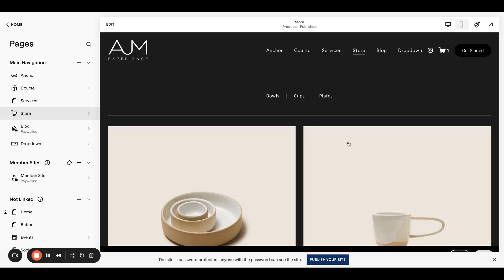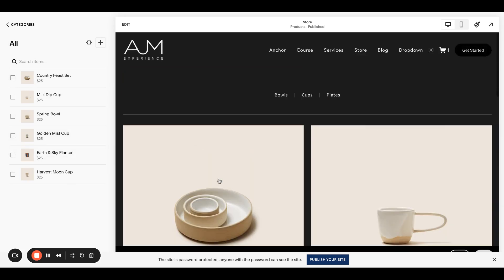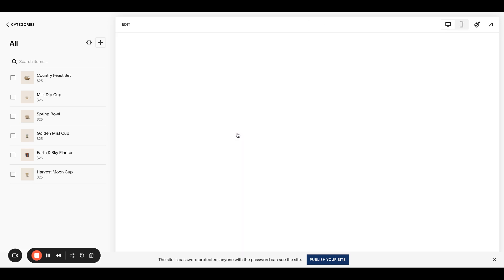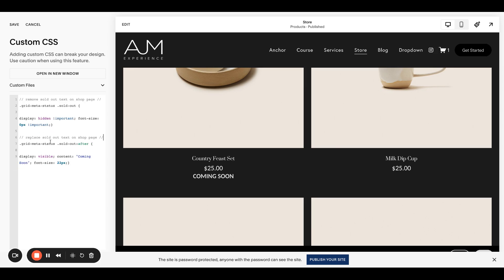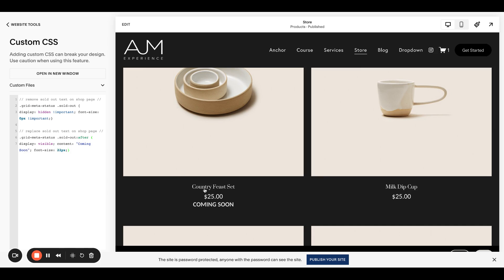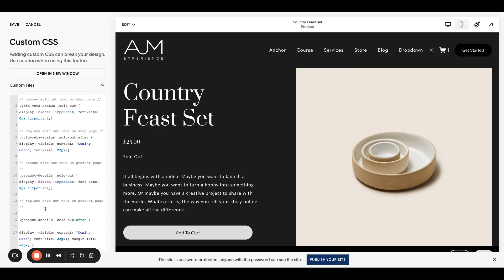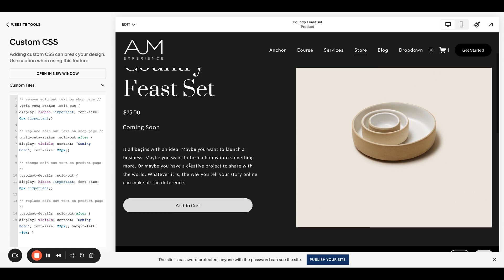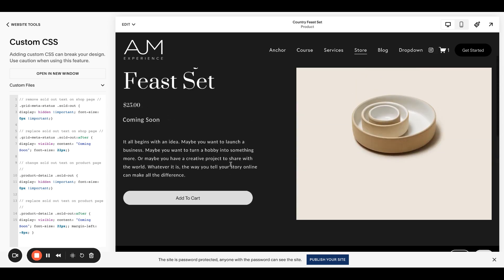Add ‘Coming Soon’ Product on Your Squarespace Store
Use this trick (and a bit of CSS) to add a ‘Coming Soon’ product on your Squarespace store

Here's the code:

// remove sold out text on shop page //
.grid-meta-status .sold-out {
display: hidden !important; font-size: 0px !important; }

// replace sold out text on shop page //
.grid-meta-status .sold-out:after {
display: visible; content: "Coming Soon"; font-size: 22px; }

// change sold out text on product page //
.product-status .sold-out {

// replace sold out text on product page //
.product-status .sold-out:after {
display: visible; content: "Coming Soon"; font-size: 18px; }

My name is Amanda Jones McNay and I am a Squarespace web designer and CSS nerd. I have designed over 200 Squarespace sites for clients and have used custom CSS code in every one of them. My site is dedicated to helping all CSS designers to perfect their craft and create cool sh!t.